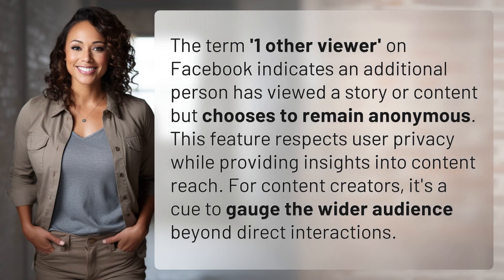What does 1 other viewer mean on Facebook?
Unlocking the Mystery: What Does '1 Other Viewer' Mean on Facebook? 👉 Decoding '1 Other Viewer' on Facebook 👉 Discover the hidden meaning behind '1 other viewer' on Facebook and how it impacts content creators. Find out how this feature respects privacy while giving valuable insights into content reach and audience engagement.

Laura S. Harris (2024, January 29.) What does 1 other viewer mean on Facebook?
    🌐 AskAbout.video